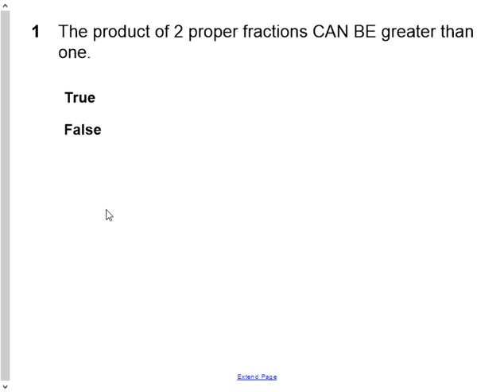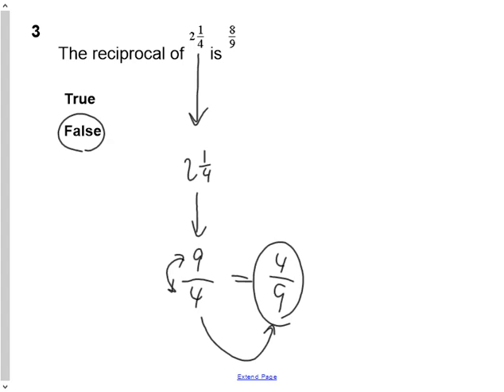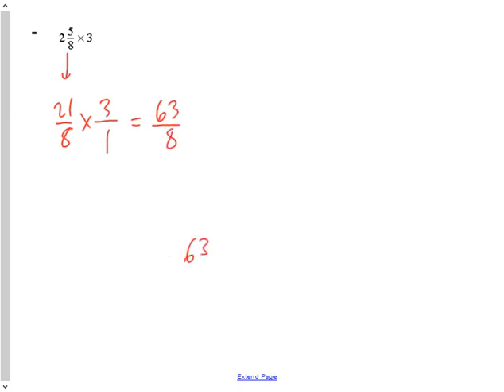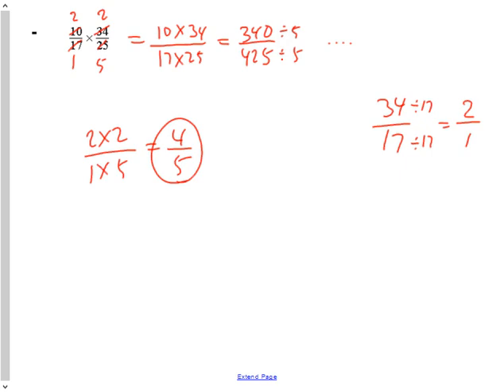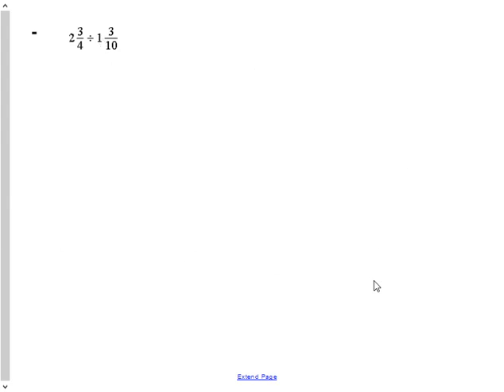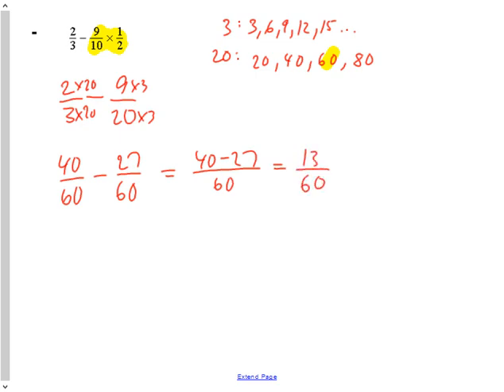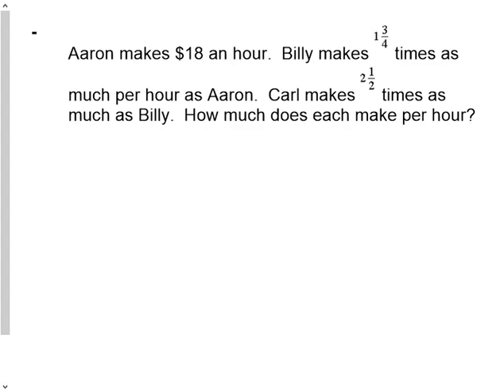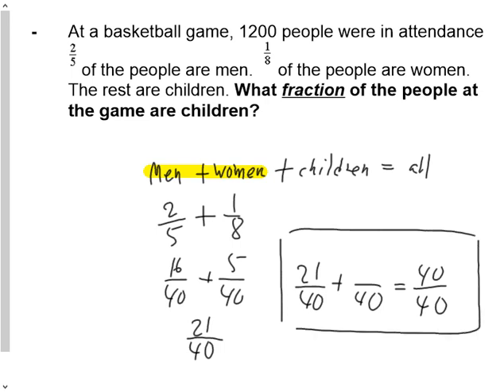Chapter 6 Final Fractions G8